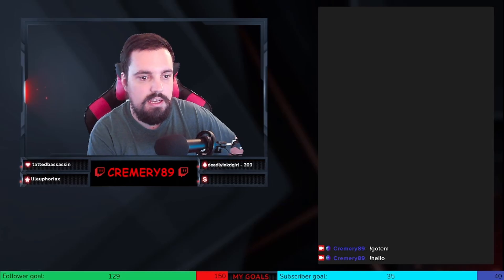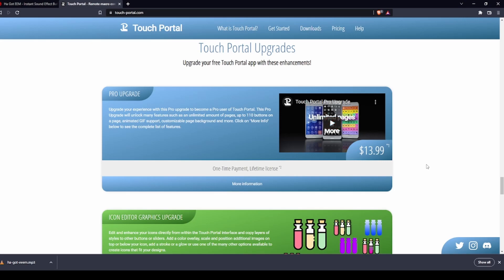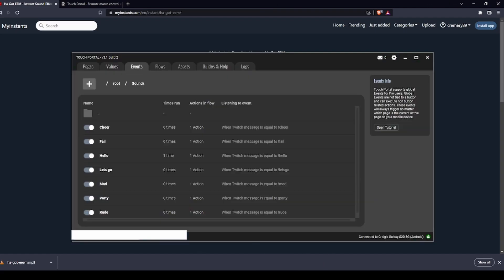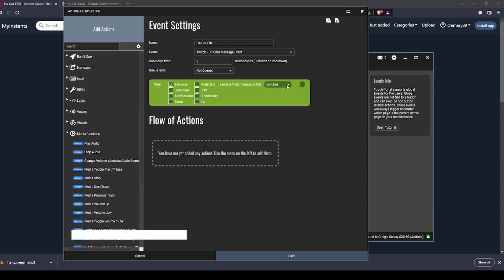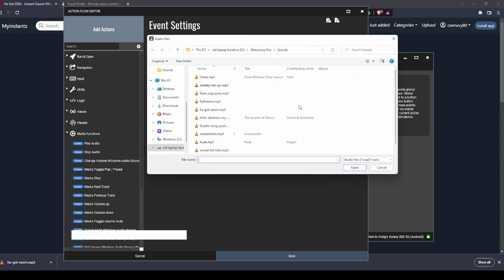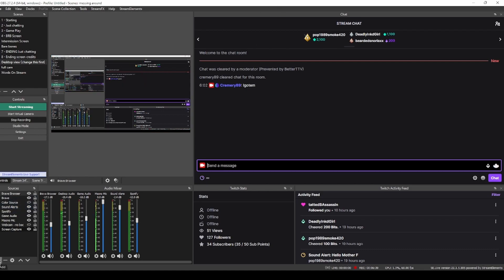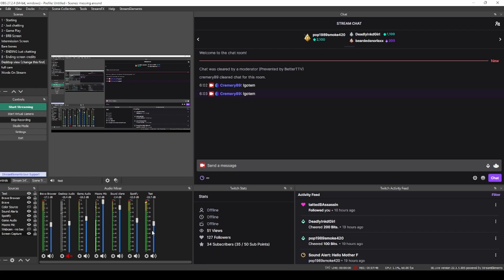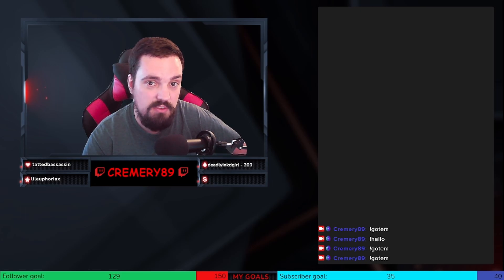Sound Commands on stream via Touch Portal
Are you looking for a way to have chat enter !{sound} and play a sound. This may work for you.
Note: Touch Portal Pro is needed to do this.

If you need help installing the Audio Application Capture go watch this HOW TO by EposVox

Chapters:

00:00 - Intro
00:43 - Touch Portal website overview
01:40 - Touch Portal app adding command start to finish (including getting sound).
02:42 - Adding the command.
06:15 - Demonstration
06:35 - Separating the sound out with win-capture-audio (applications specific audio).
08:15 - Outro